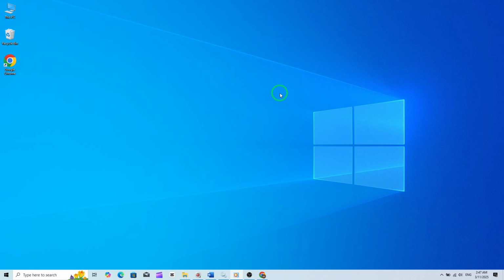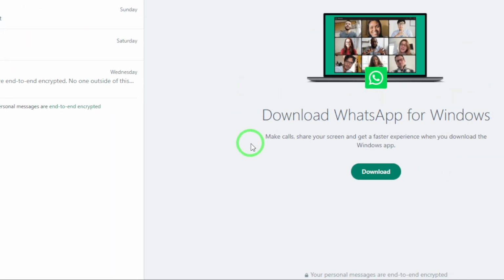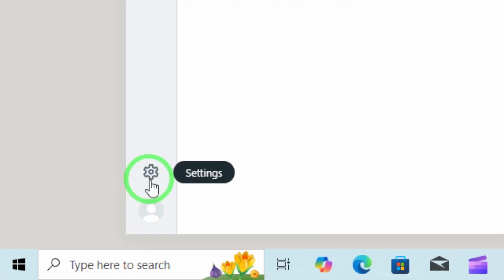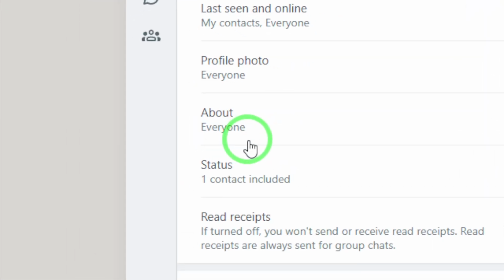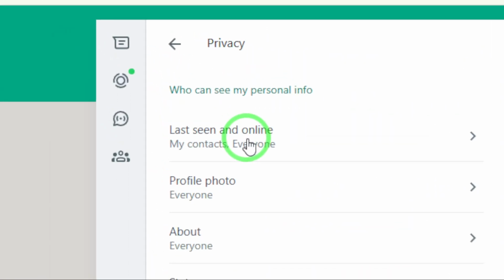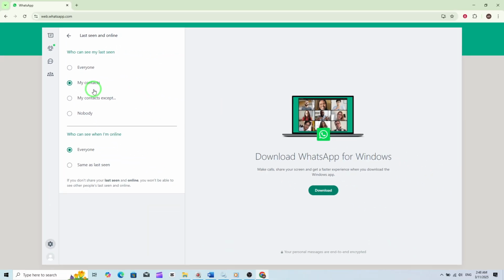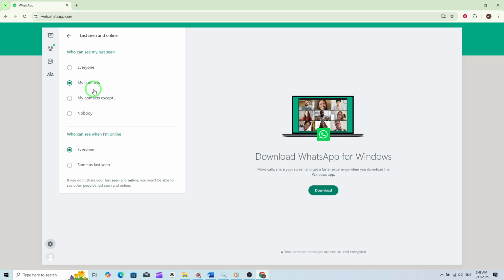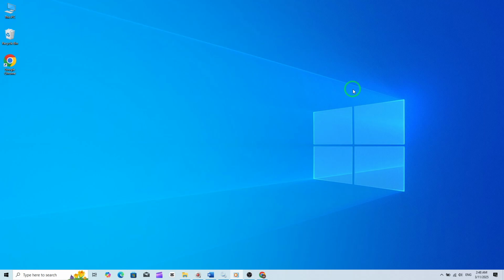How To Allow Everyone To See Your Last Seen On WhatsApp Web On PC (New Update)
Learn how to allow everyone to see your last seen on WhatsApp Web on PC with the new update! This video provides a step-by-step guide to adjust your privacy settings and ensure full visibility for your contacts.

1. Open WhatsApp web

2. Click on the gear icon, at the left side menu

3. Enter to Privacy

4. Then Last seen and online

5. Choose Everyone

Chapters:
00:00 Intro
00:12 Soultion
01:05 Outro